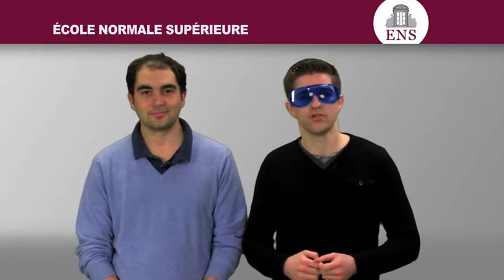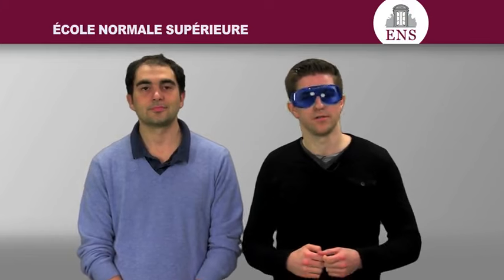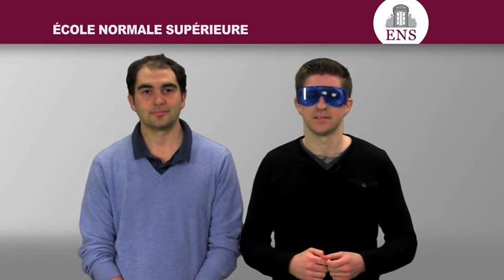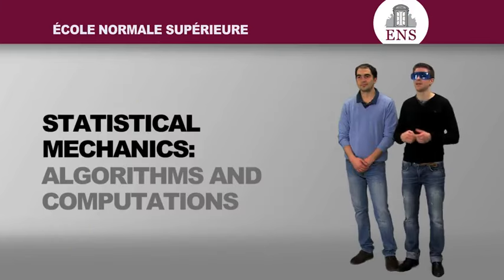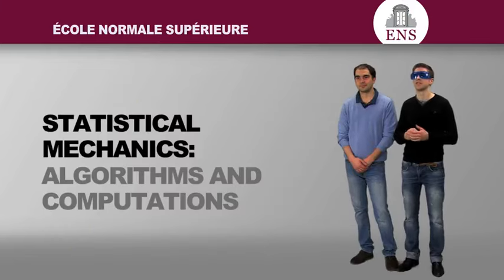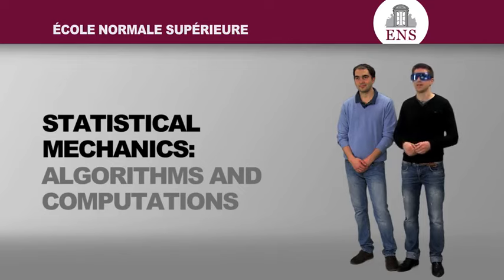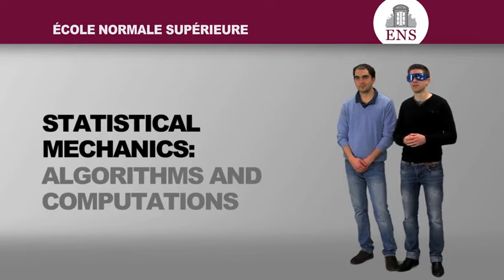Homework session 7 Bosons in a trap Bose Einstein condensation École normale supérieure Cours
This contains all pythons files.